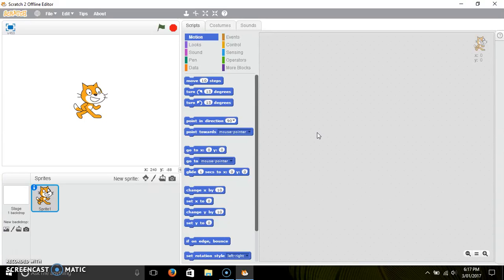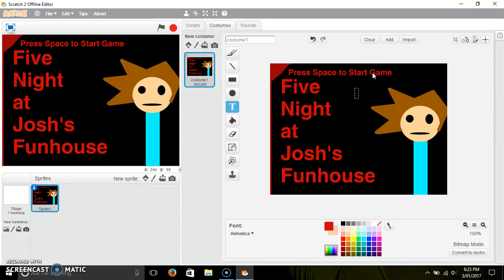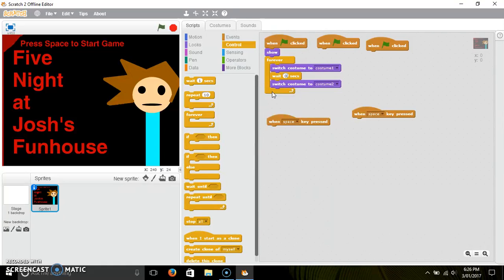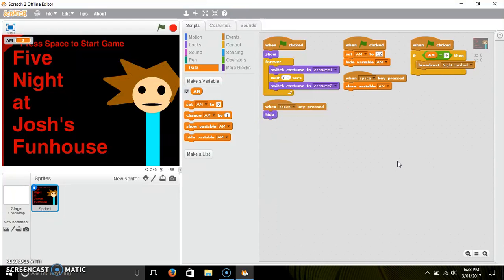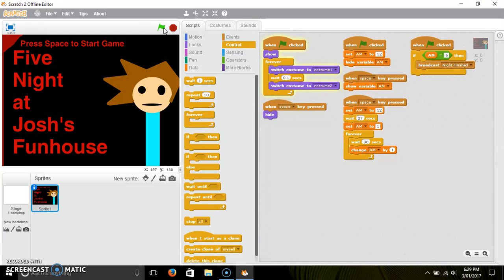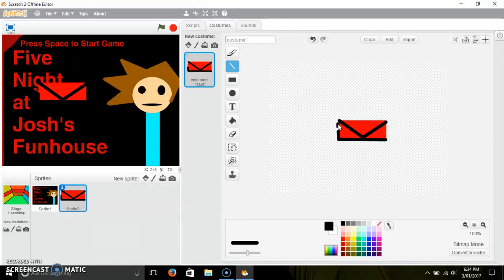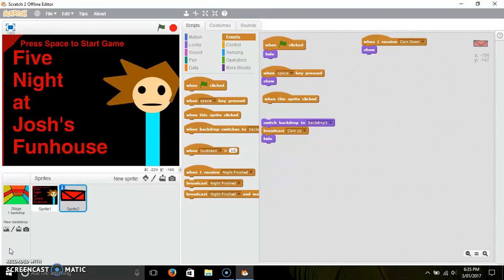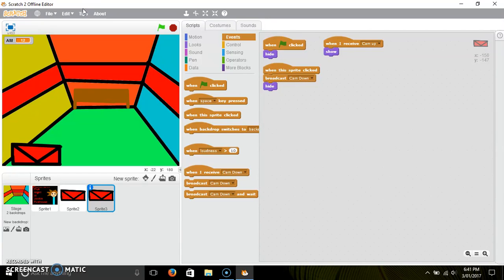How to make a FNAF fan game on scratch Part1